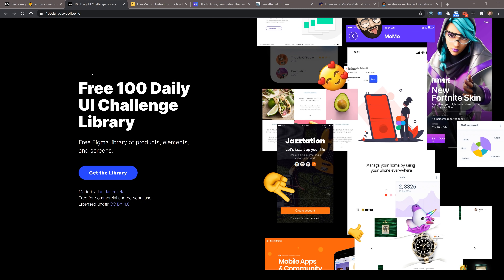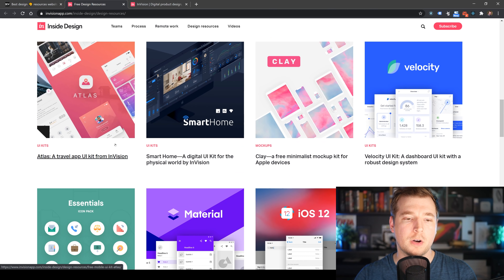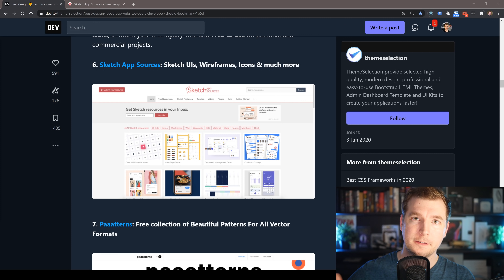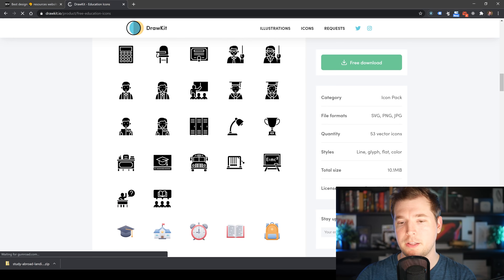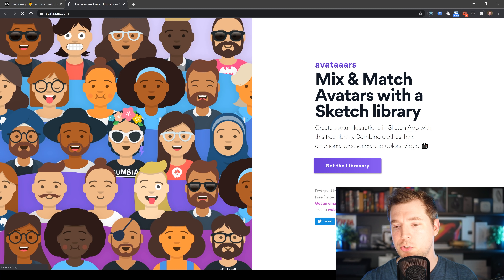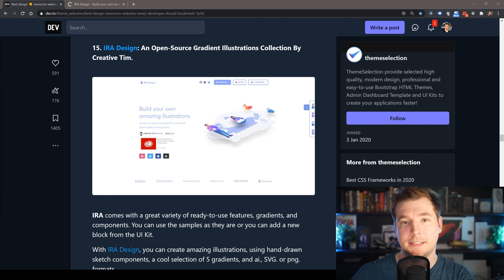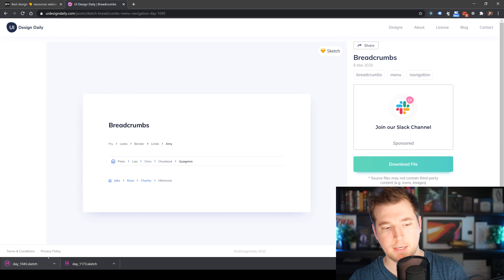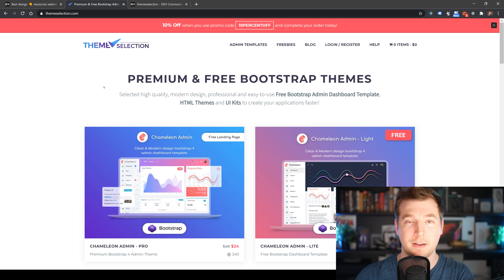Best design resource websites every developer should bookmark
These are the best design resource websites every developer should bookmark. There is a heap of great graphics design ones here, including things for UI, UX, wireframes, mockups, and much more.

00:00 - Introduction
00:25 - 100 Daily UI Free
01:06 - Free 100 Daily UI Challenge
01:50 - Invision App
02:42 - Uplabs
03:39 - Undraw
04:40 - Sketch App Sources
05:25 - Paaatterns
06:22 - Drawkit
07:19 - ManyPixels
08:21 - Humaaans
09:08 - Avataaars
09:44 - Freeillustration
10:27 - Freebiesketch
11:01 - Blush
12:26 - IRA Design
13:14 - UI Design Daily
14:20 - UI Space
15:46 - Open Doodles
16:13 - Conclusion